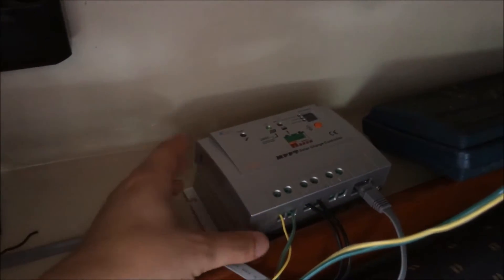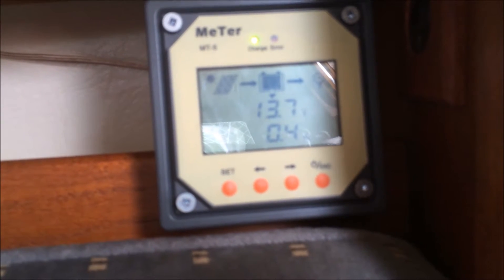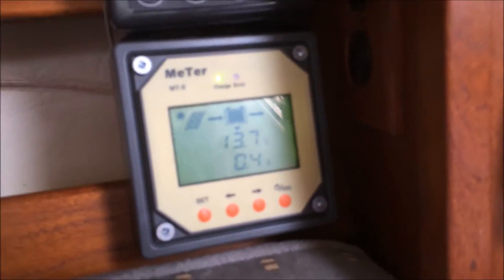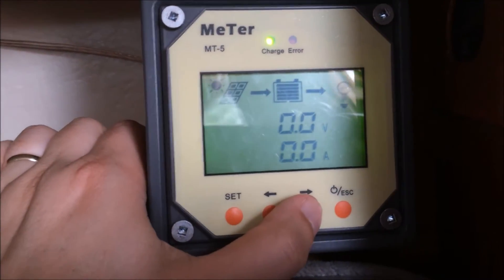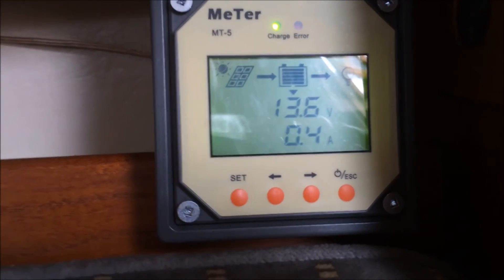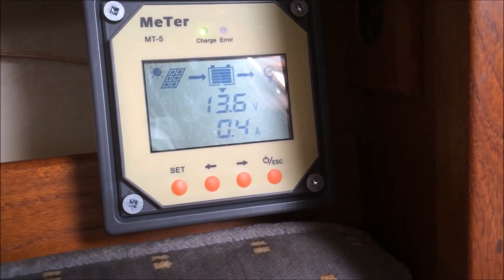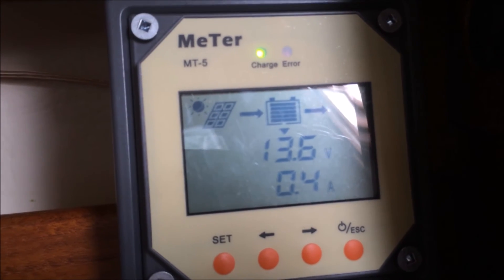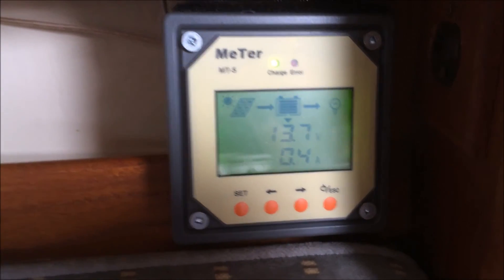MPPT Tracer Solar Charge Controller Review